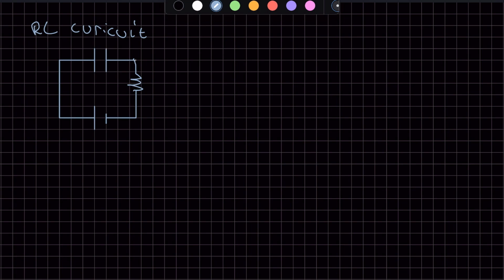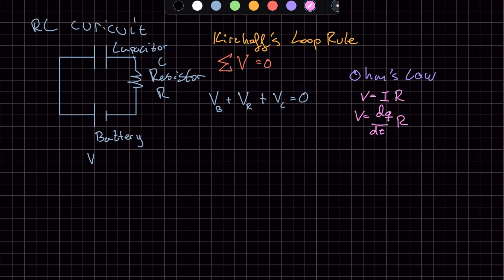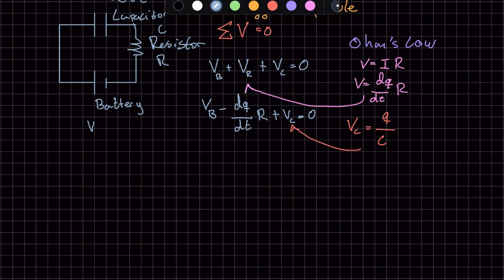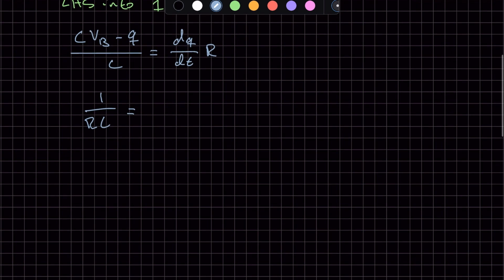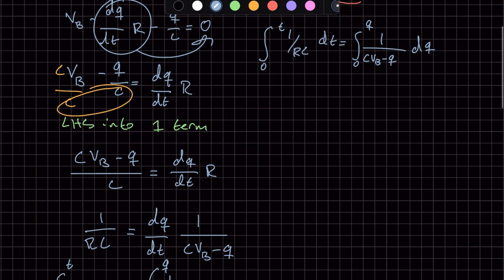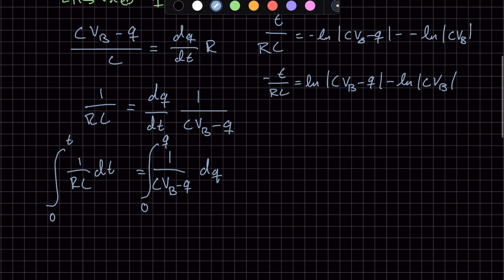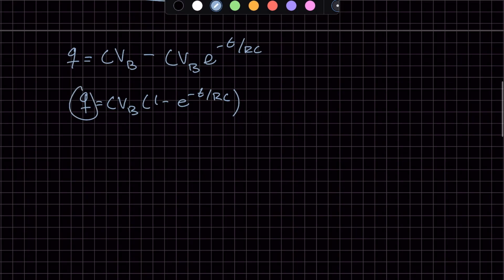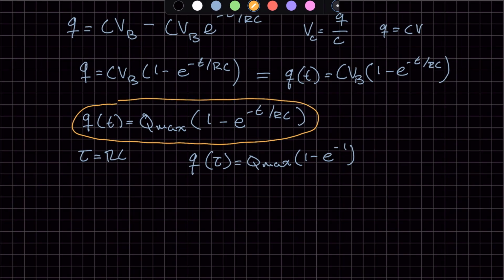RC circuit, charge on a discharging capacitor | One of my favs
Hello, this is a new series I'm doing called one of my favs, where I show you the solution or derivation of one of my favorite expressions or equations. The one today is about finding the charge as a function of time on a charging/discharging capacitor in a simple rc curcuit. Enjoy!